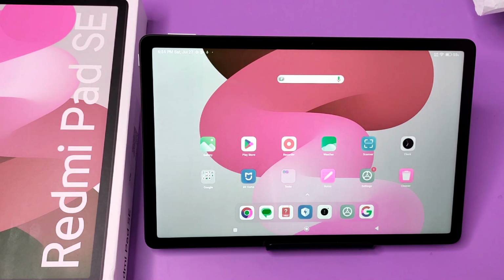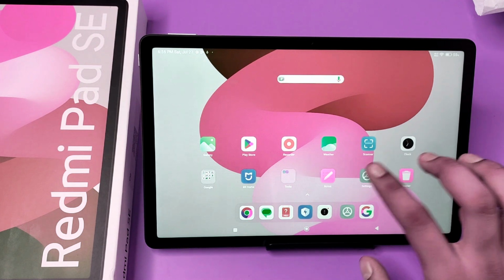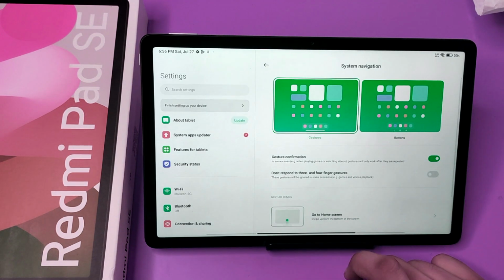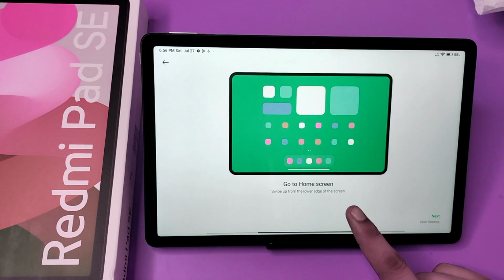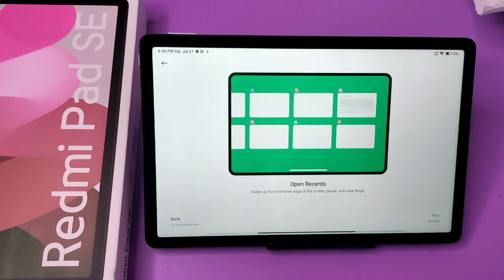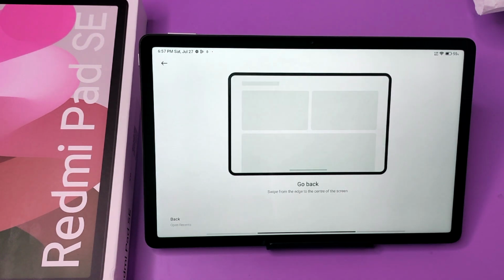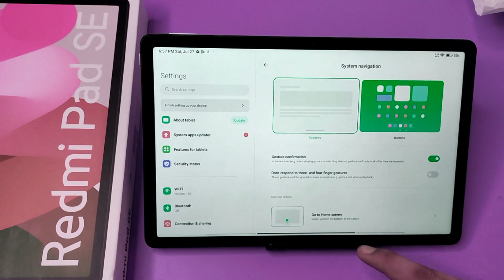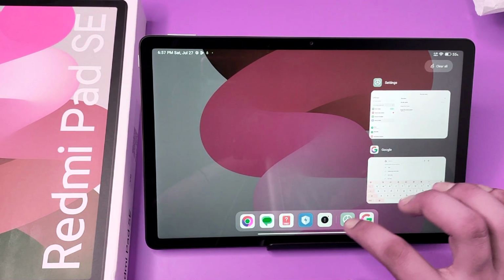Redmi Pad SE - Enable Side Back - How to use side back Navigation gestures on Redmi Tab